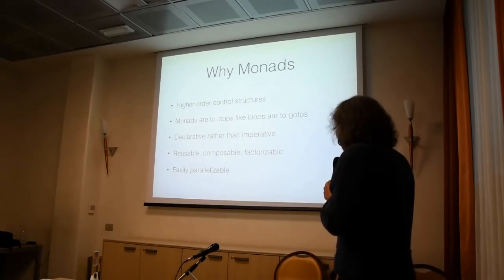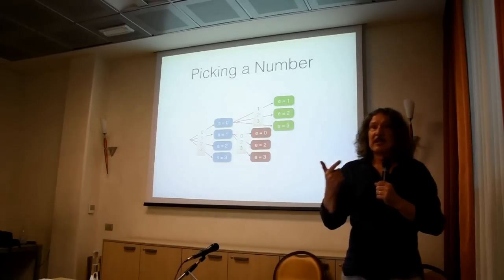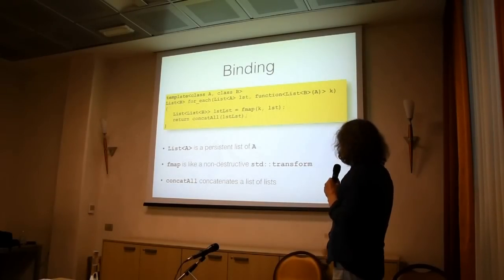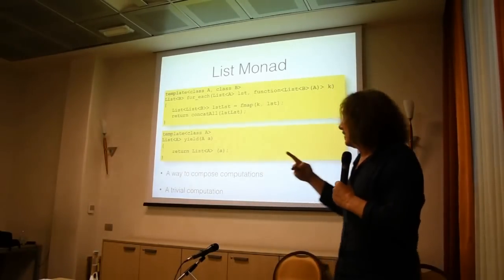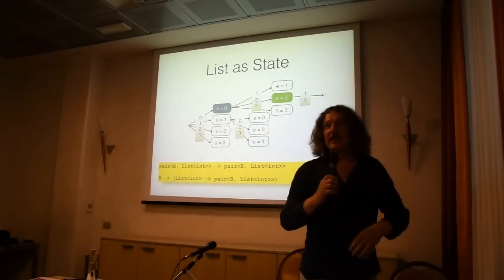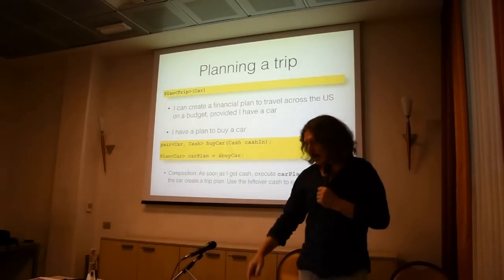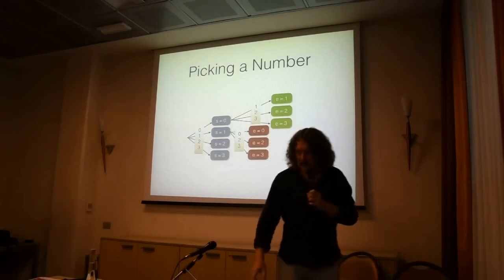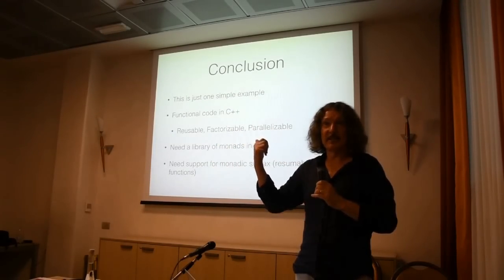++it Meetup Firenze - Solving Constraint Satisfaction Problem using Monads (Bartosz Milewski)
Italian C++ MeetUp Firenze 2015 - Bartosz Milewski on "Solving Constraint Satisfaction Problem using Monads".